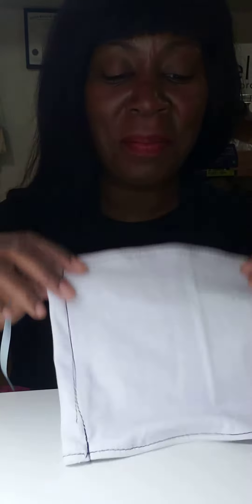Barbara Campbell Designs A New Face Shield Product For The hellomadeinbrooklyn®️ Brand Company EP04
BarbaraCampbelNYC a MadeInBrooklynCompany Designing Accessories+Beauty BrooklynProducts MadeInBrooklynBarbaraCampbellNYC This Week Tune in to our 2020 VirtualOpenStudio ArtistTalk MadeLocalMovement .

Please Note: [Artists] Every artist w/a dream don't give up now.. your artistry - you are needed now more then ever... create inspire & make fashion/art! - TheArtistBarbaraCampbell link at bio to hear the complete podcast.